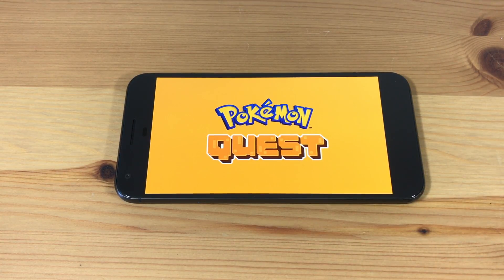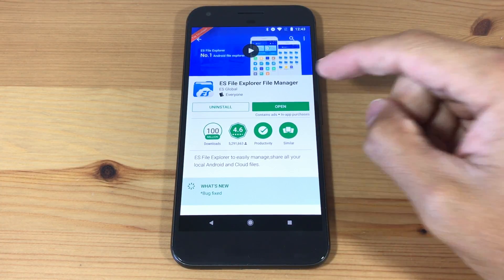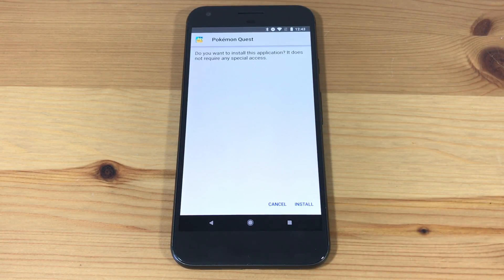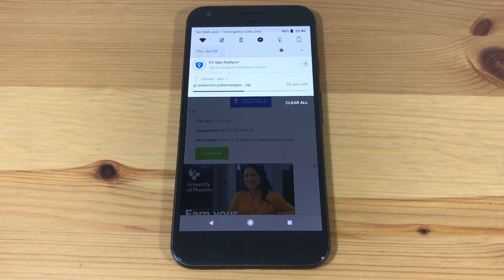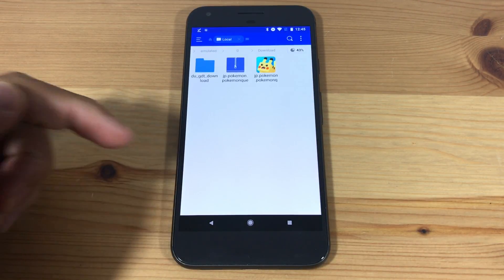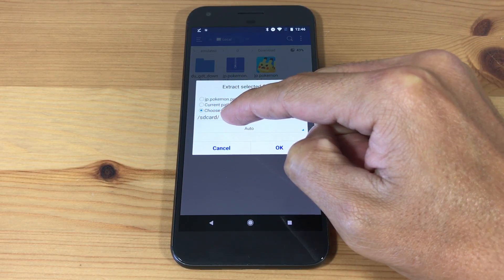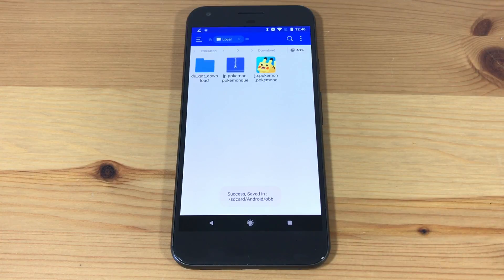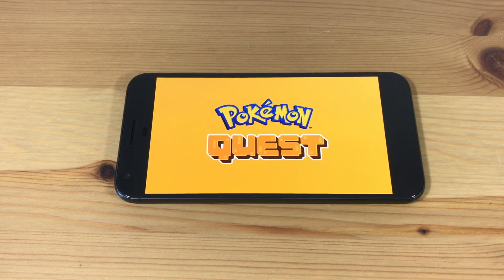Install Pokemon Quest to Your Android Device (Full Tutorial with APK & OBB Download Links)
If you're unable to download Pokemon Quest from the Play Store, we will show you how to manually install Pokemon Quest to your Android device in this tutorial.